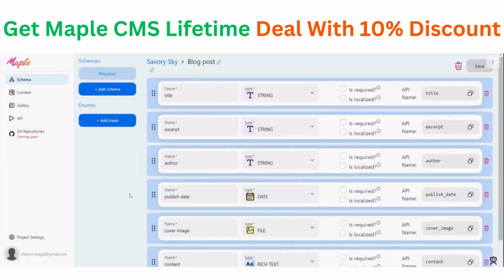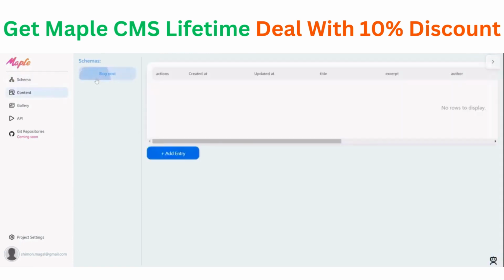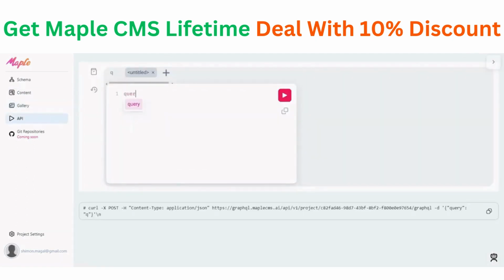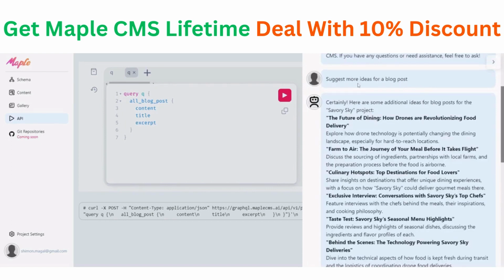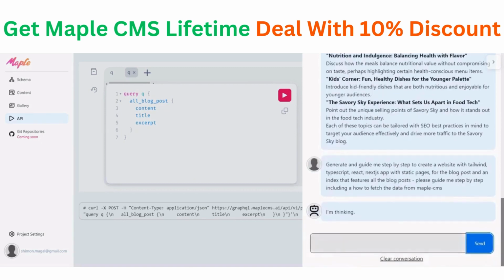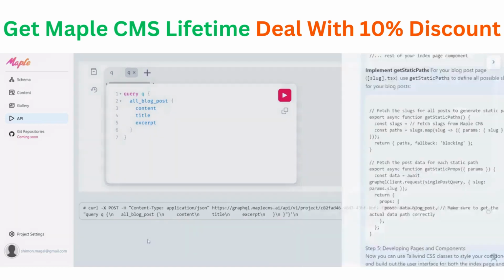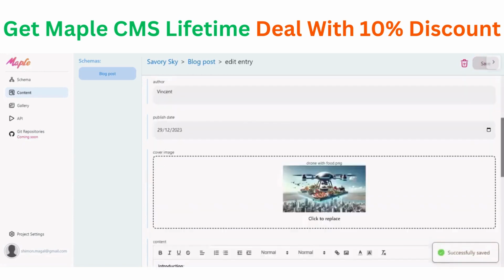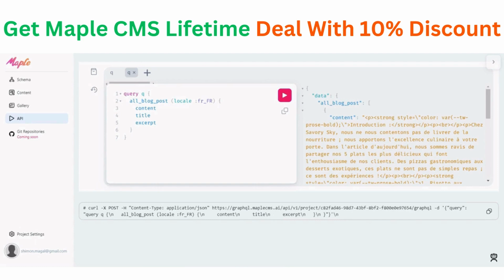Maple CMS Review: Powerful headless CMS with AI superpowers | Appsumo Lifetime Deal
Video Credit: Maple CMS